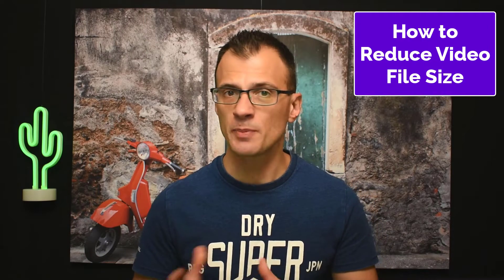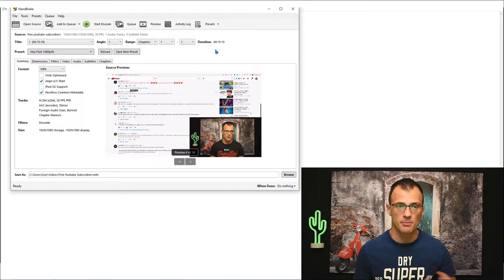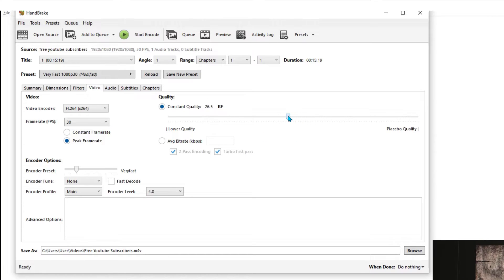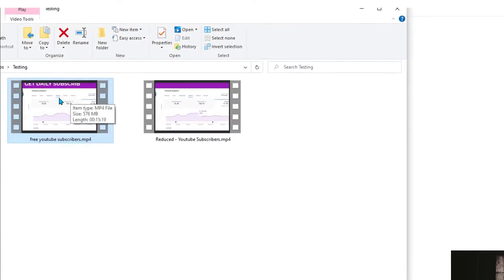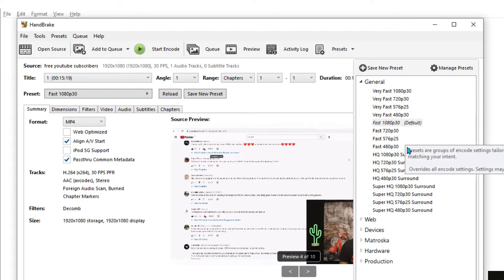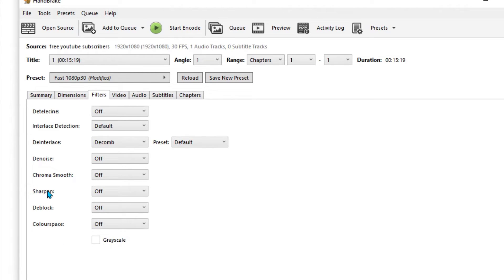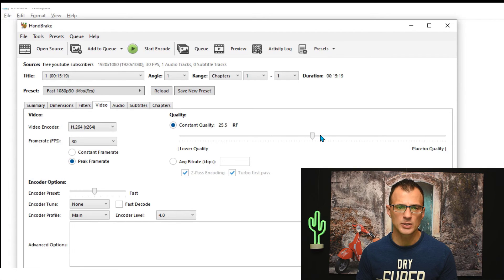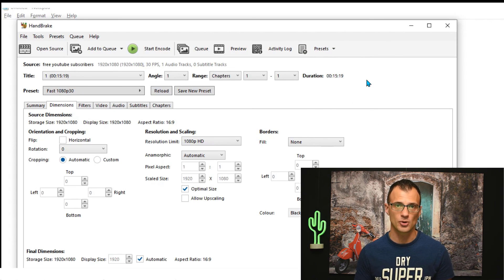How to Make Video Smaller Size with Same Quality: Compress a Video File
Learn how to make video smaller size and reduce video file size. I will show you how to compress a video and make the video small, reduce its size without losing quality - you can keep same quality when you shrink or downsize the video.

We use more and more video in our every day life, and video resolution is getting higher - 4k, 8k, who knows what next. While that's super-awesome, it results in huge file sizes which are pretty difficult to manipulate, upload and send.

So in today's tutorial I want to show you a 100% free way to make your video smaller size, with same quality - without losing any quality. You can use a program called Handbrak, which is awesome, and it lets you compress video files and makes the files a lot smaller - and you won't even see any difference - the quality will be exactly the same as the original video.